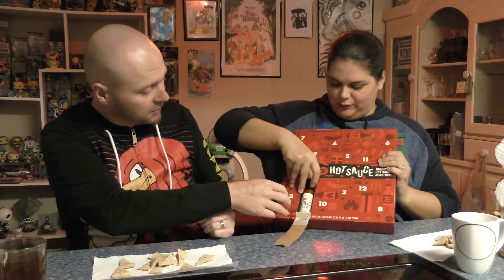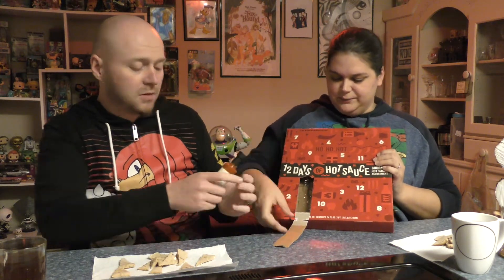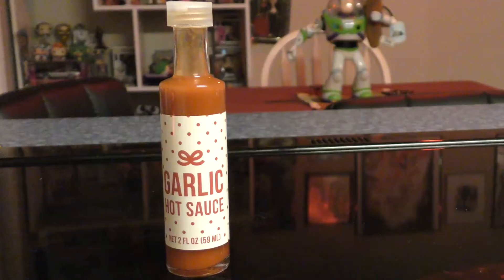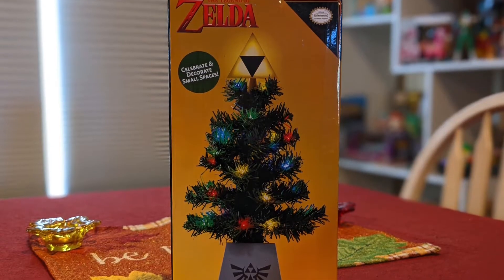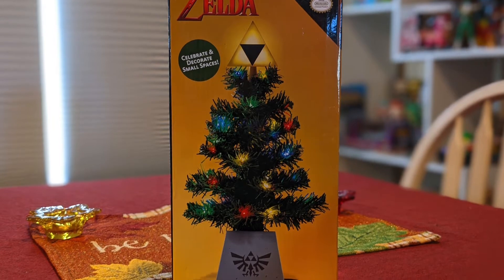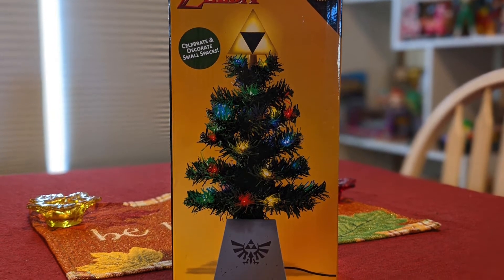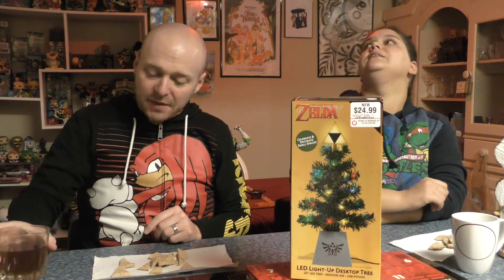12 Days of Hot Sauce and Pickups Day 1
The wife and I try out 12 different hot sauces and discuss 1 pickup each day.